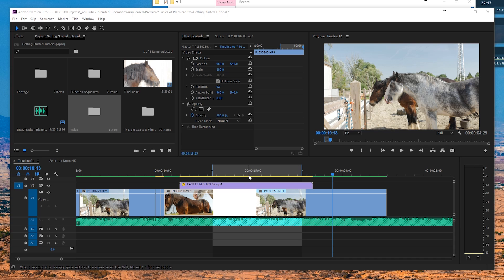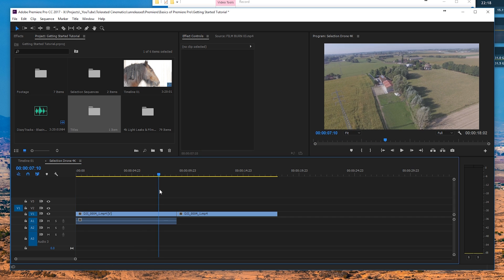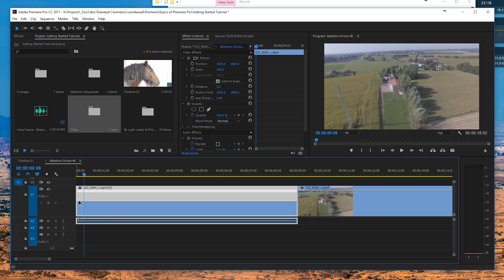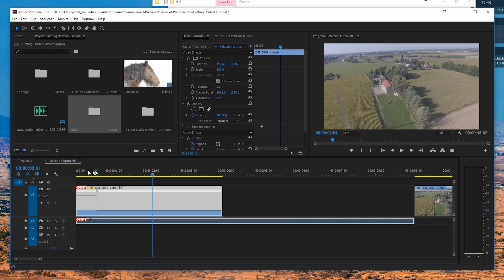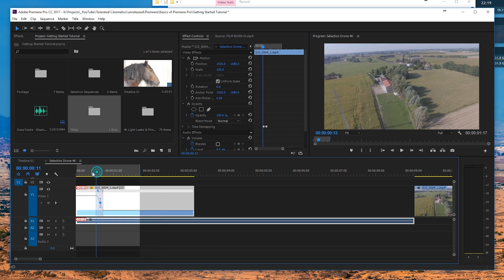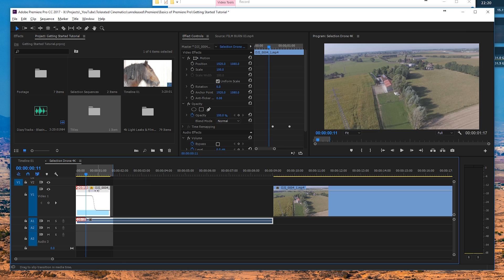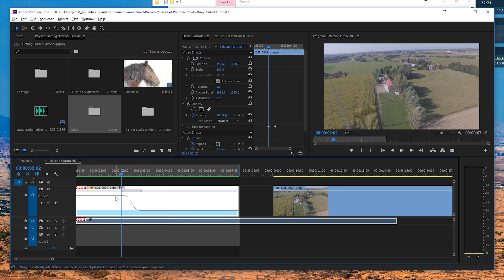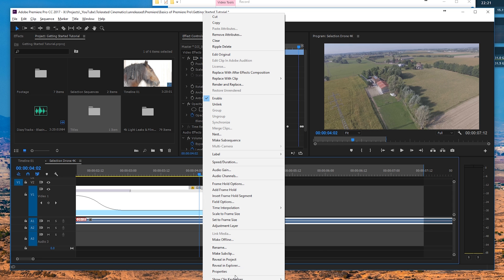Work with Speed in Premiere Pro CC 2017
Learn the basics of speed graph editing in Premiere Pro.

Host & Creator
Ignace Aleya